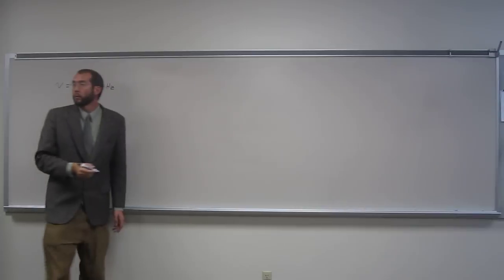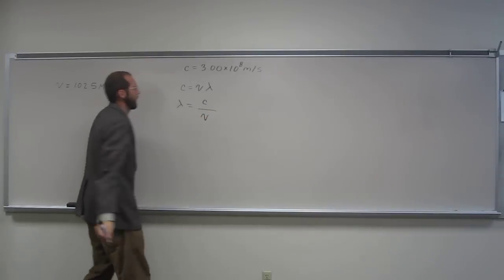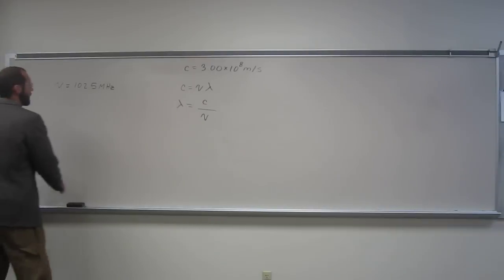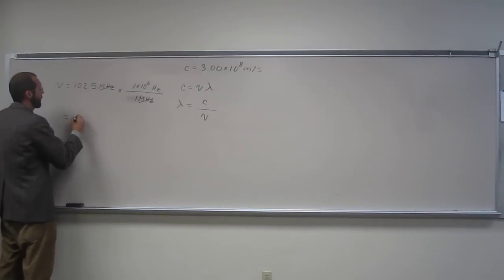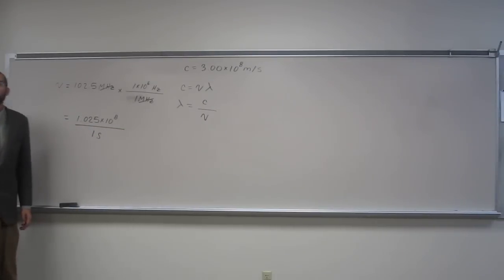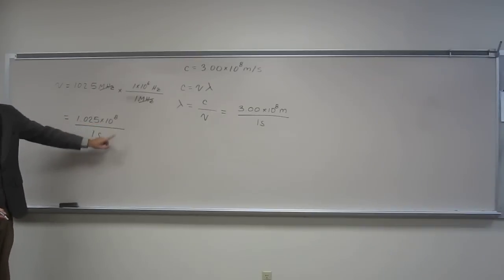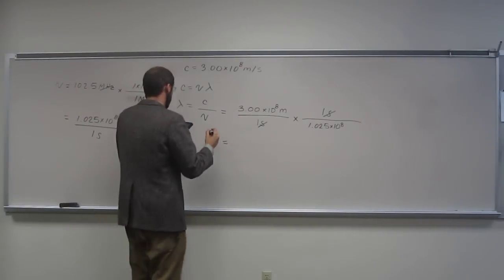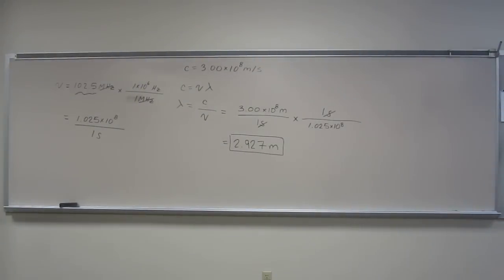Calculate Wavelength (λ) From Frequency (ν) 002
What is the wavelength (m) of an FM radio wave with frequency of 102.5 MHz?